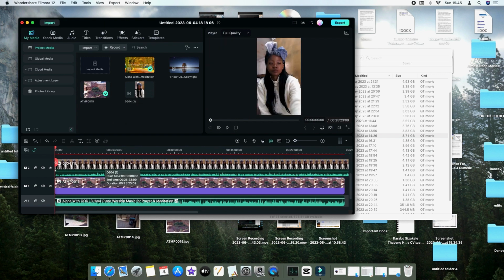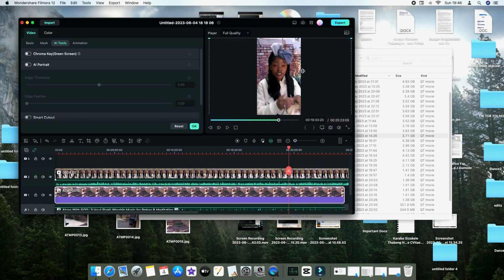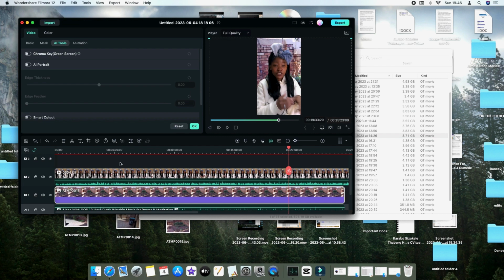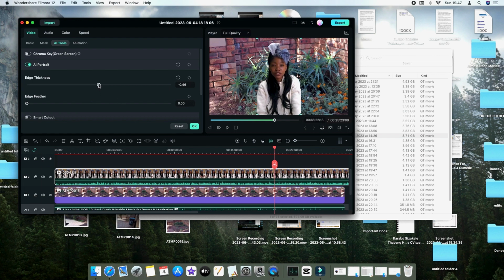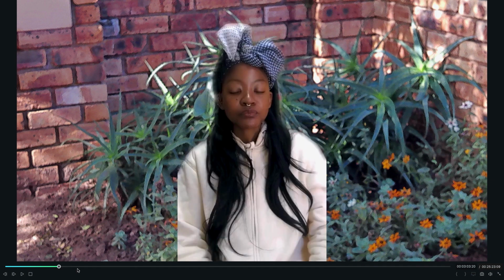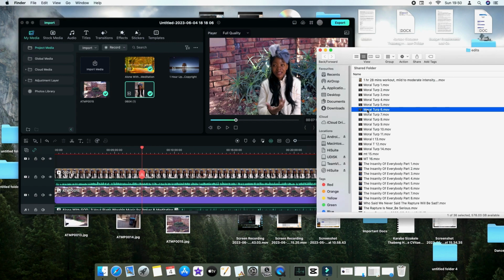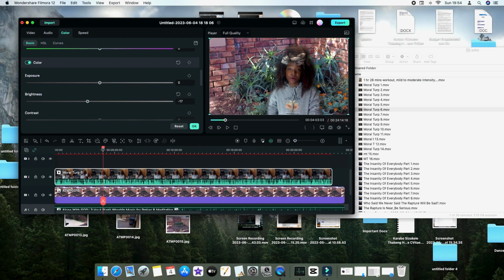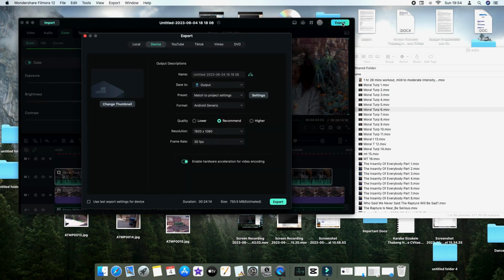29/45 Horrible Ideas To Silence The Church When The Rapture Is Basically Tomorrow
My Handles